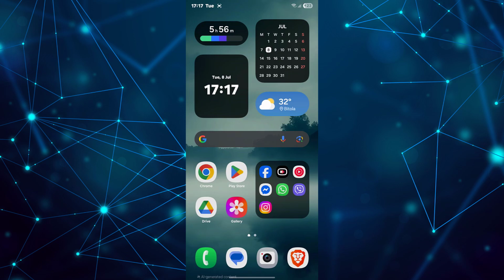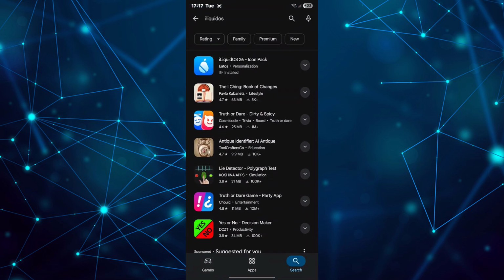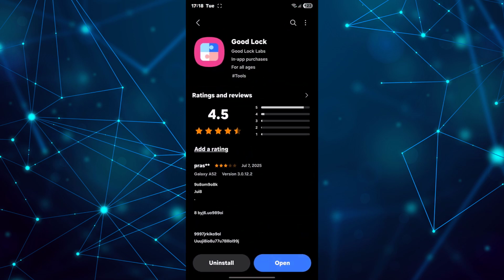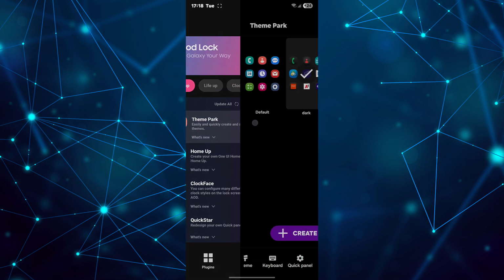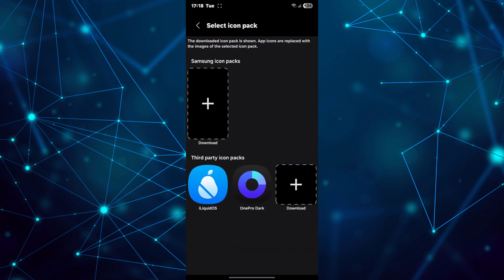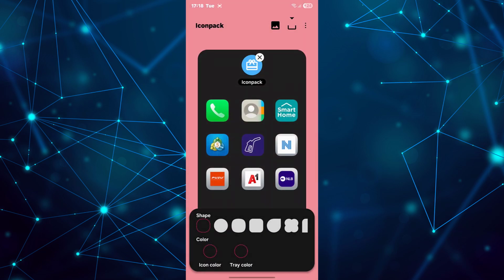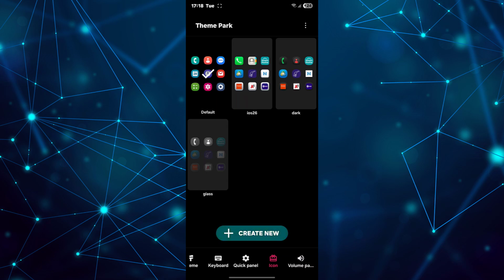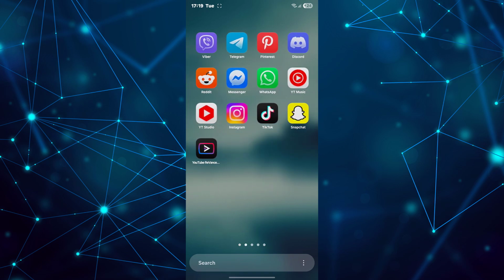Install iOS 26 Icons On Samsung One UI 7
In this tutorial i will show you how you can install ios 26 icons on samsung one ui 7.